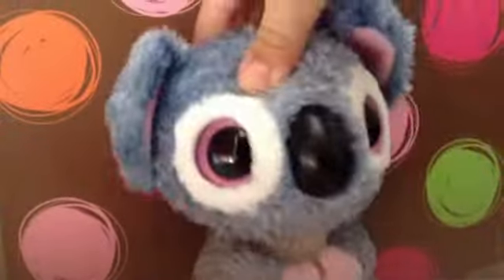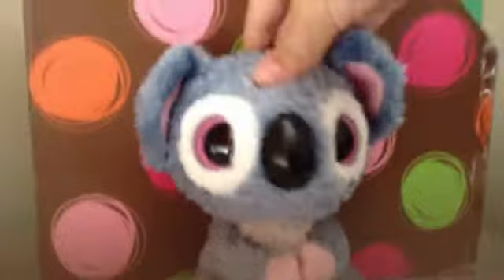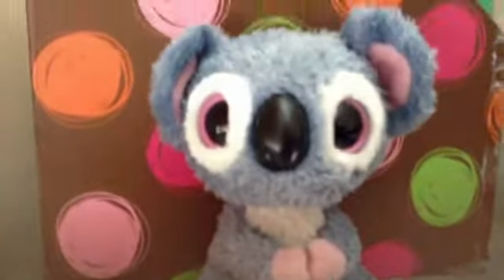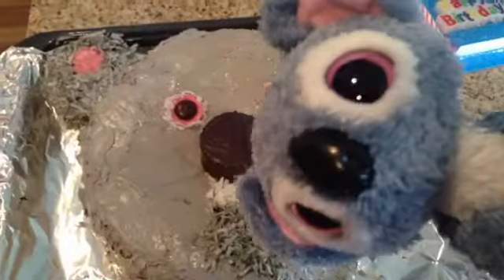Beanie Boo | I Decorated My Cake!